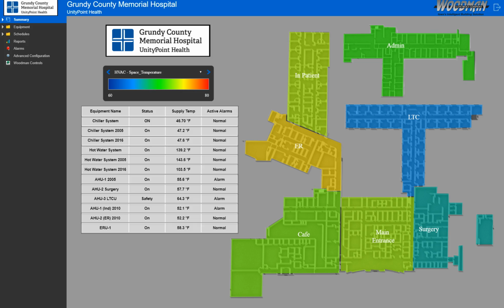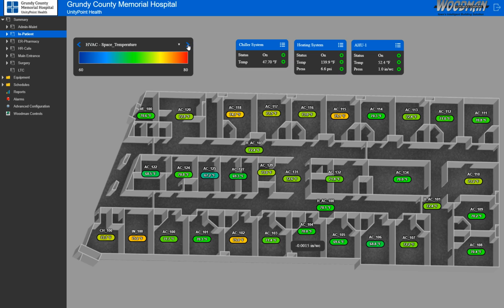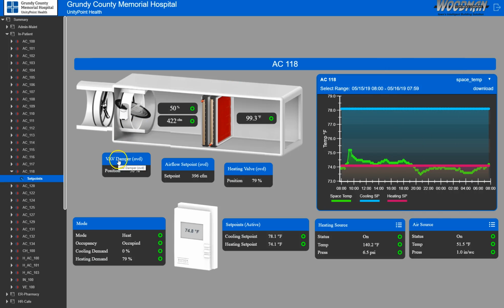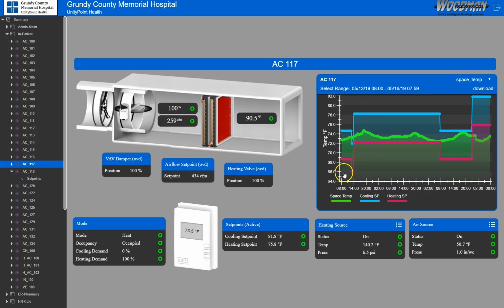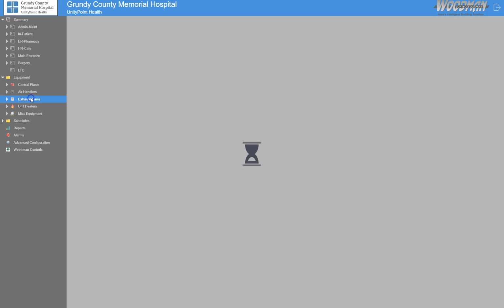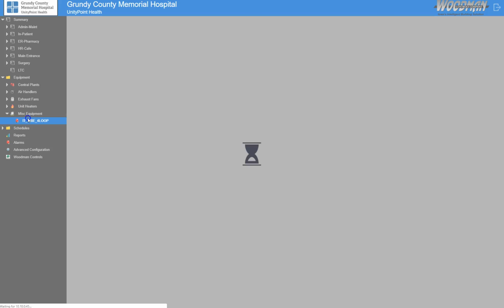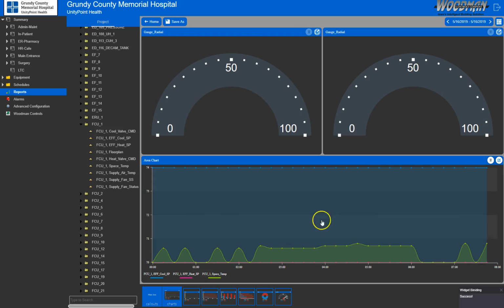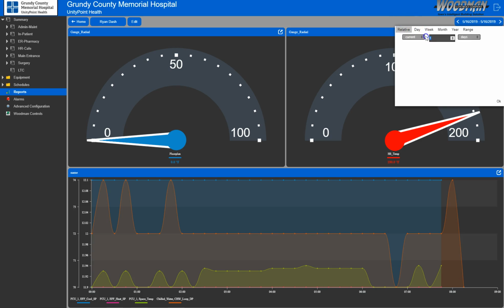Hospital HTML5 Demo